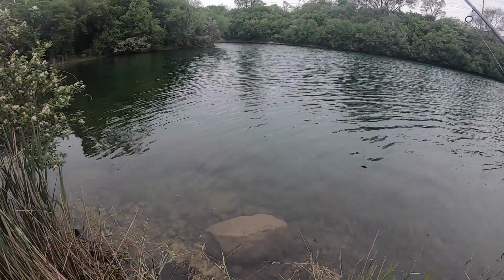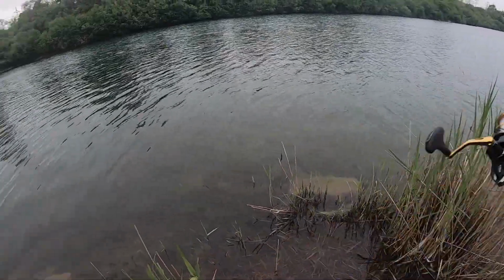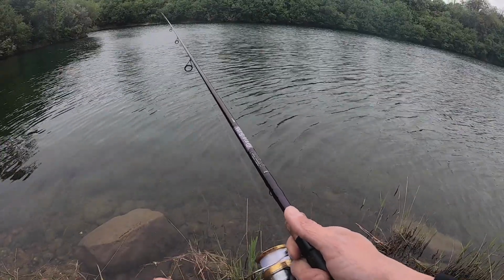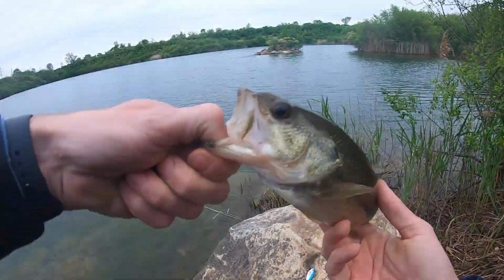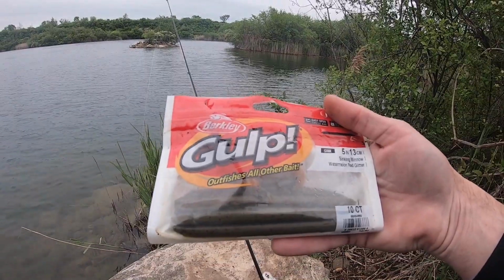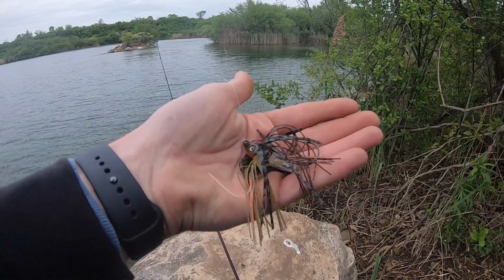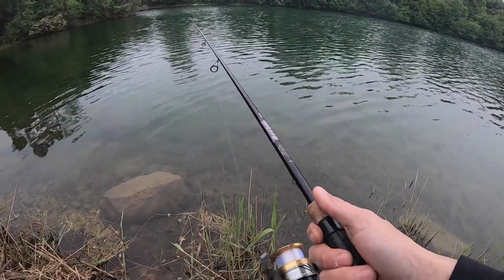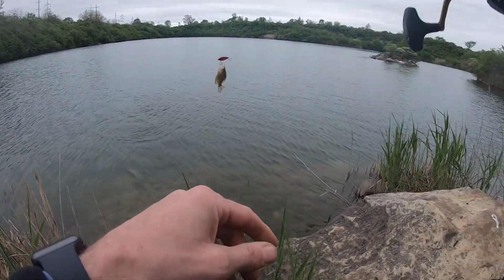Everyone needs a Honey hole!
Everyone needs a Honey Hole. That one spot you go to and you know you'll always catch fish. I went to my honey hole after a hard day at work. It was a blast. Definitely quantity over quality but a great way to release stress.

My gear
Camera: Go Pro Hero 7
GoPro Chest Mount
GoPro Head Strap
GoPro Floaty backdoor
GoPro Floating Hand Grip
GoPro Dual Battery Charger + Battery for HERO7/HERO6
Spinning reel 1: Shimano® Nasci Spinning Reel 4000XG
Rod 1: ST Croix Mojo Bass- 7’1” Medium Heavy
Reel & Reel combo: Pflueger Trion 7’0 Medium
Tackle from the episode
Cotton Cordell Super Shot Lure (Rayburn Red 1/4oz)